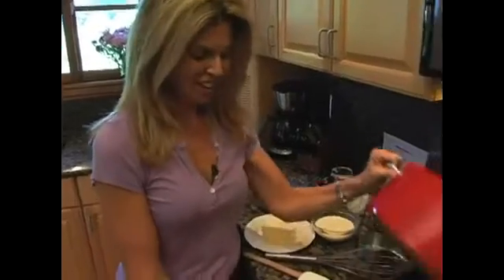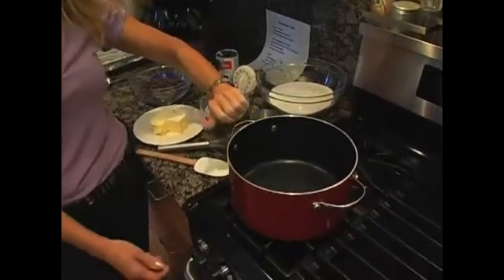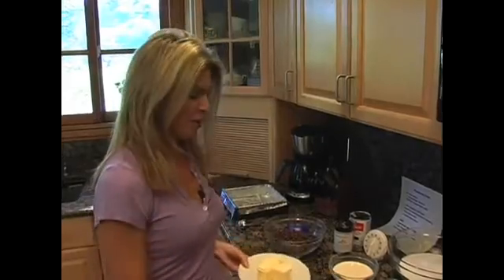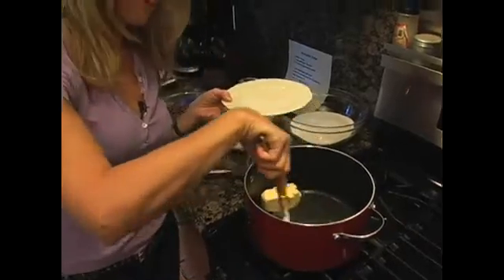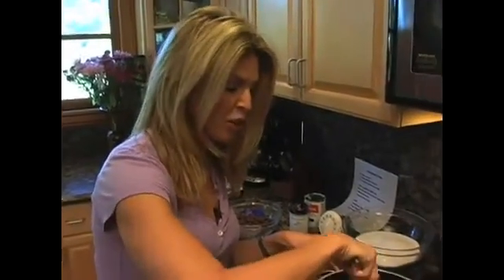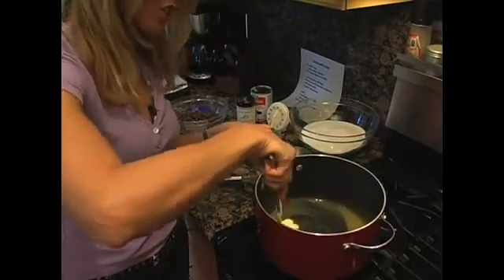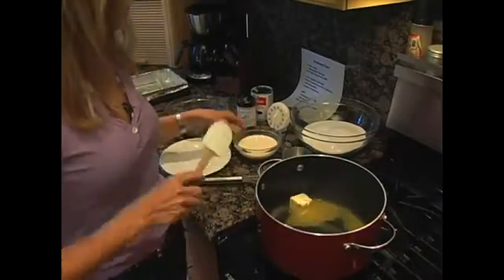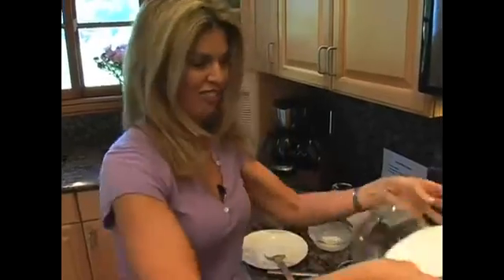Melt Butter for Fudge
Melt Butter for Fudge. Part of the series: Homemade Chocolate Fudge Recipe. Get tips for melting butter for this tasty fudge recipe with expert dessert cooking tips in this free online video recipe clip.